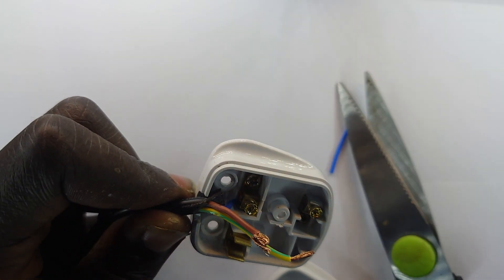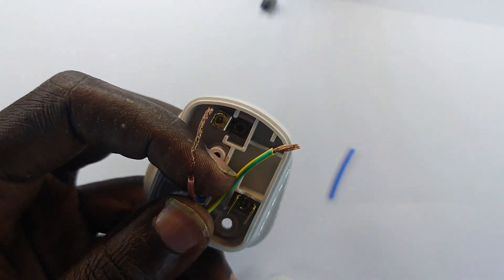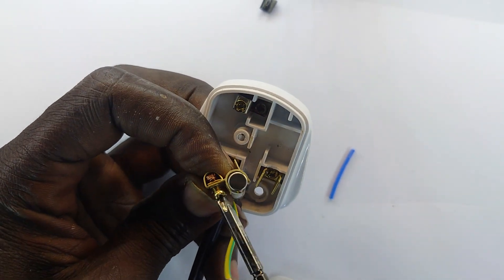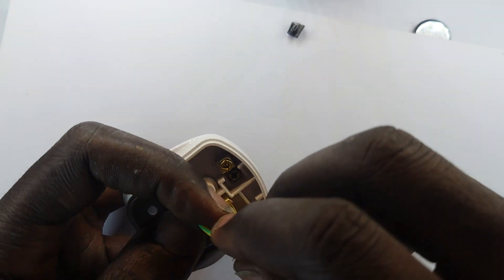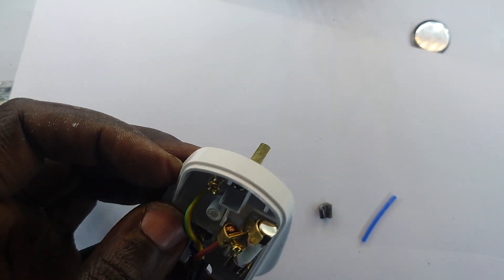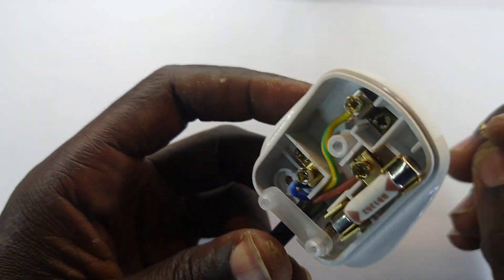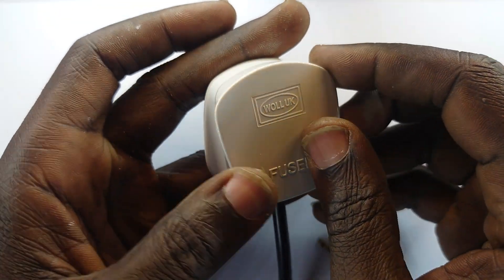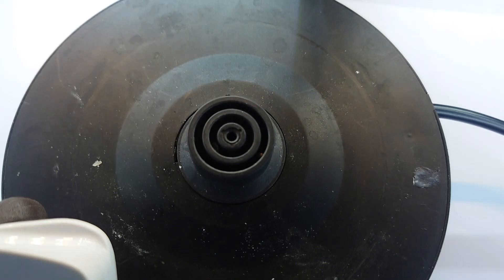Electric Kettle: BURNT PLUG REPLACEMENT: part 2 of 2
Learn how to repair a burnt electric kettle wall plug

Hands on repair lessons, practicals and theory here at Opioz Laboratory